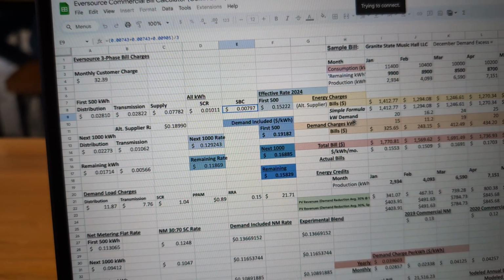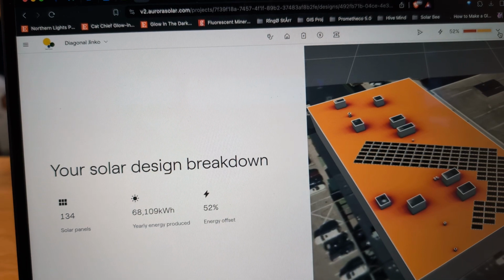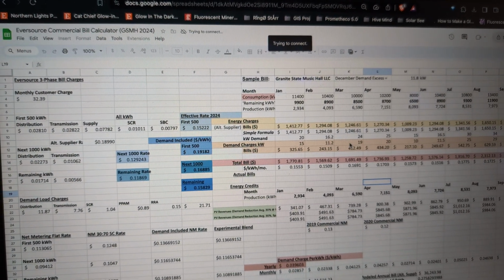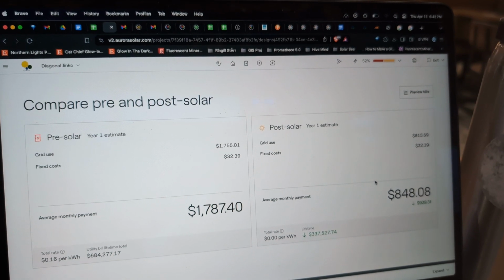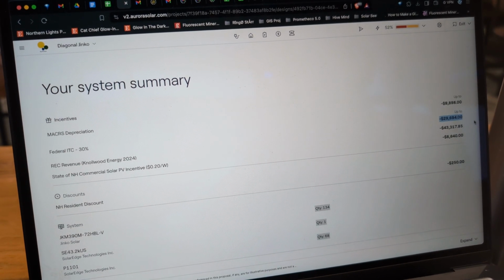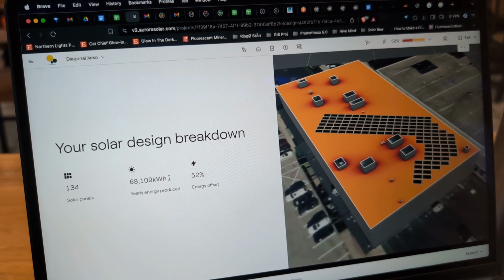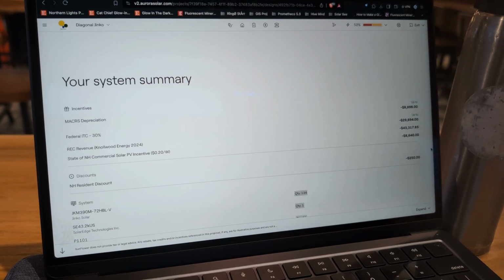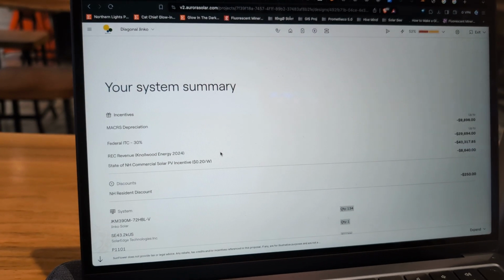2024-04-11 SunFlower LLC 1, 546 Main Laconia NH Commercial Solar panel finance spreadsheet